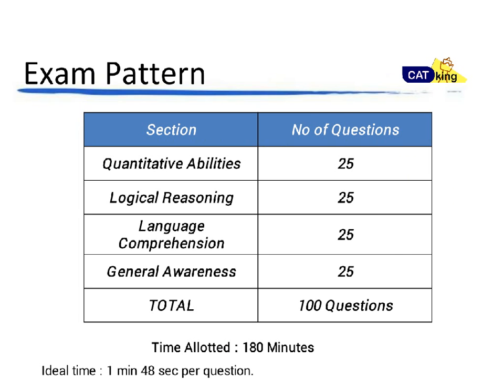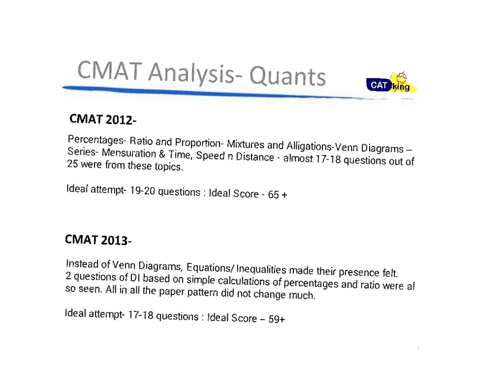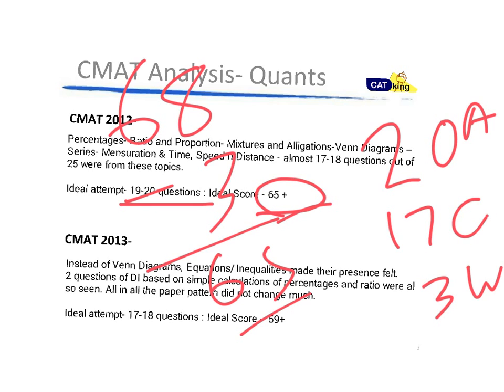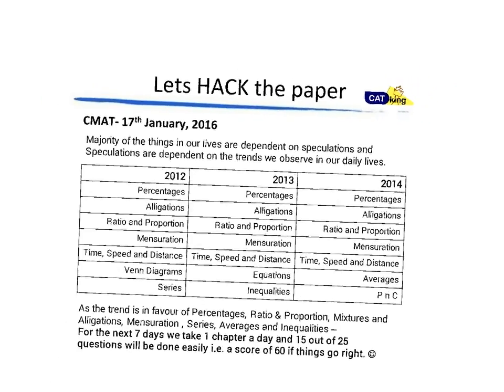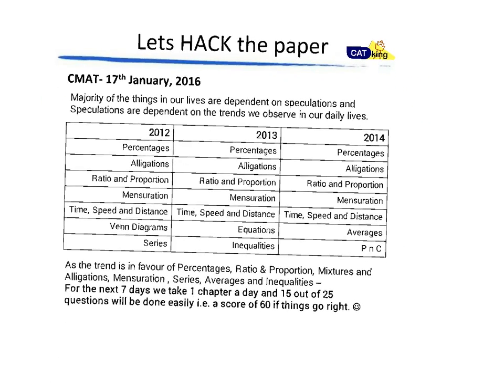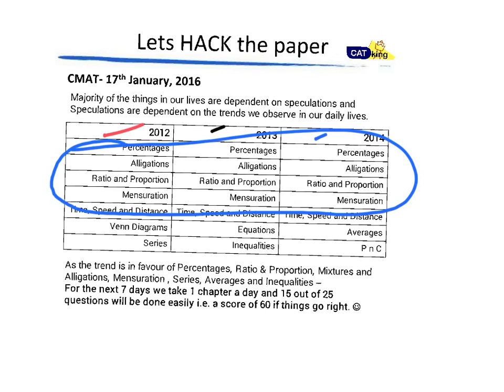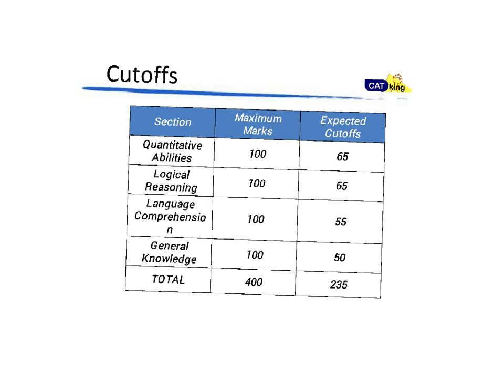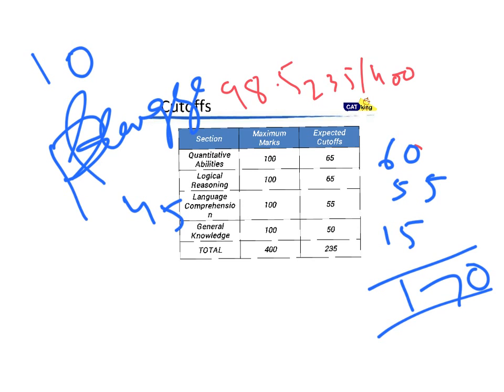CMAT 2016 prediction and last minute tips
CMAT 2016 will be held on 17th Jan, 2016- and this video will help you in getting those last minute tips and the strategies for THE DAY. This video has been recorded by one of the CMAT quants PAN India topper for the exam held in Feb 13